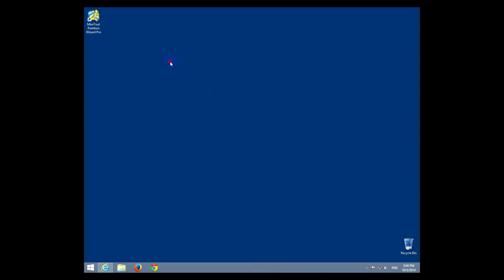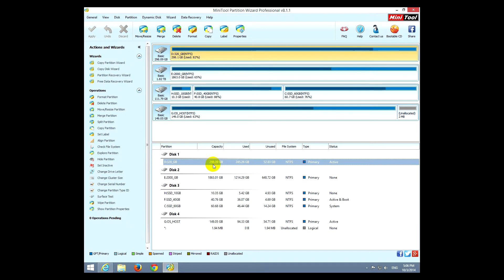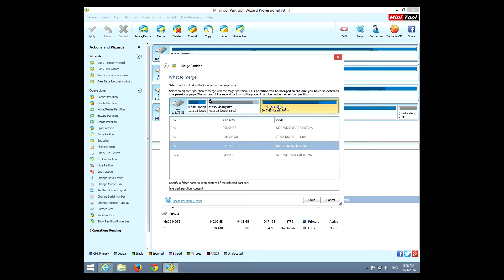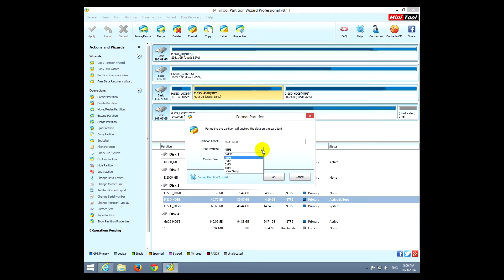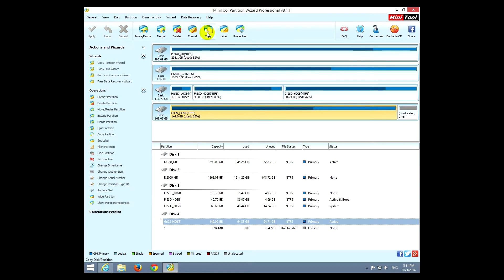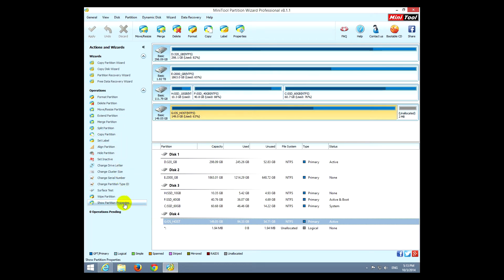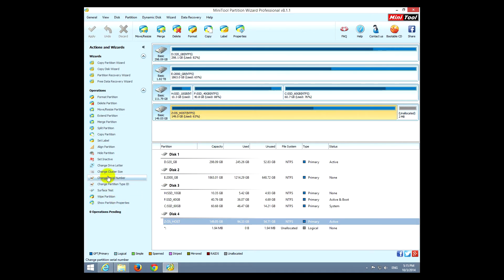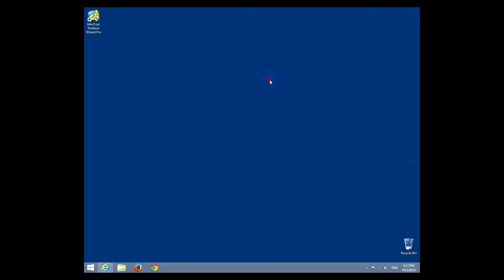Hard Drive Partitioning tool Review (MiniTool Partition Wizard Pro)